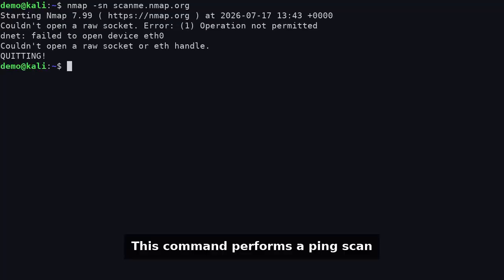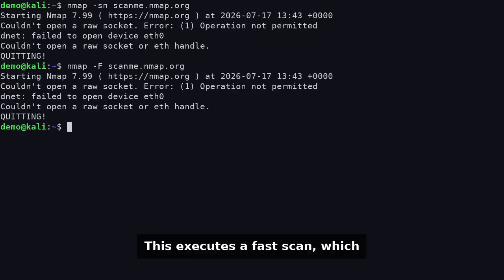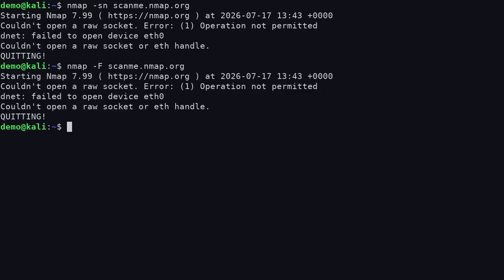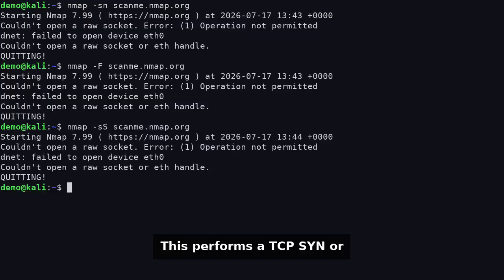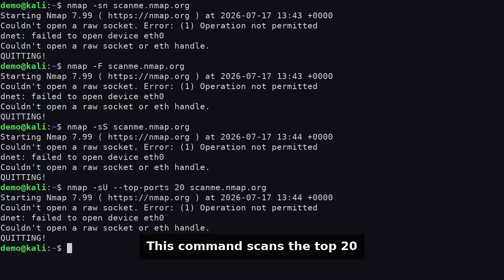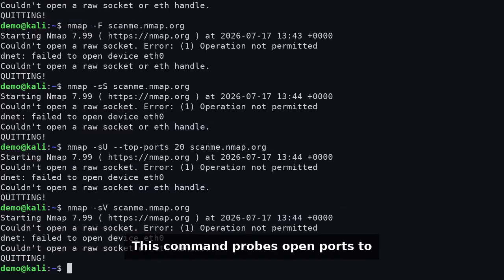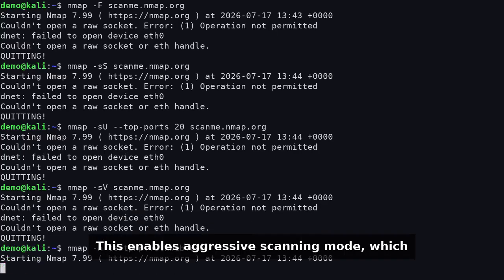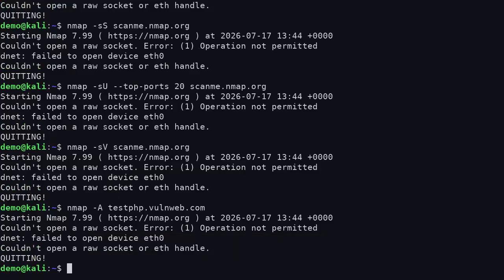nmap Tutorial — Network Discovery & Host Discovery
Generated by FacelessCyberPross · educational use only.
Only test systems you own or are authorised to assess.